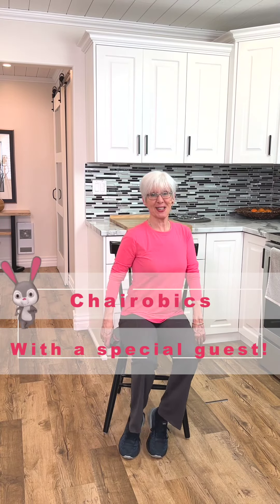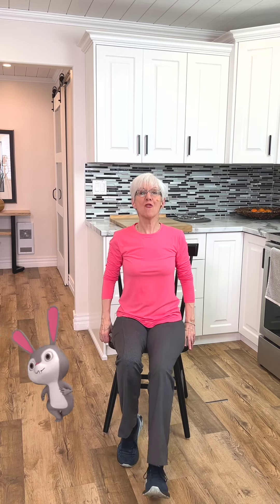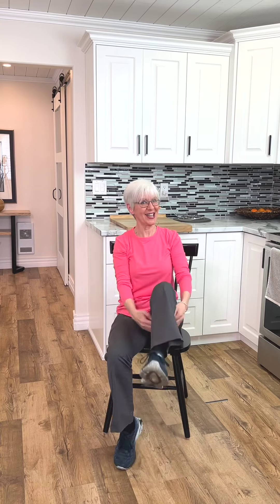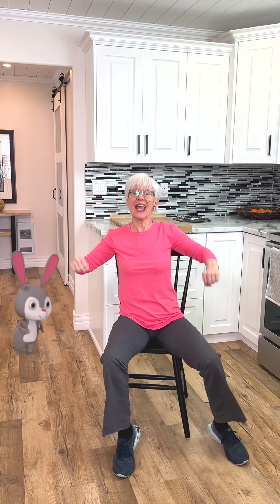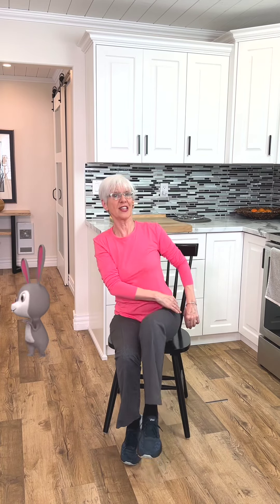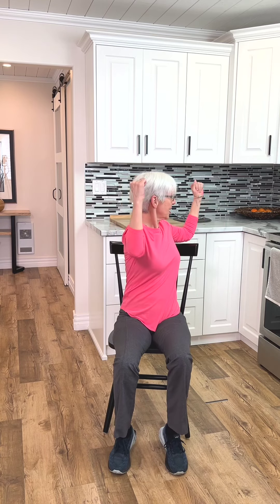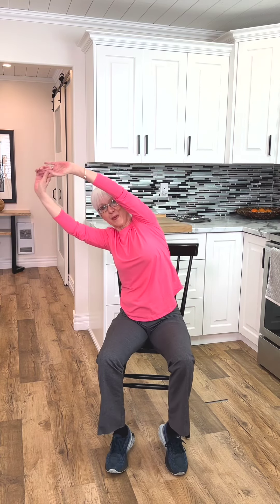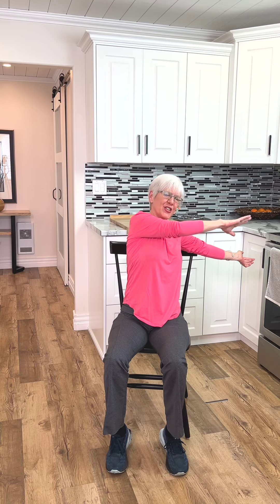Chairobics is chair workout cardio. It’s Easter and we have a guest.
Here is a great chair cardio workout. You can really get your heart rate up with this one. Give it a try. This was filmed on Easter Sunday and we had a special guest. He’s a bit annoying and definitely a show off. He showed up. Have fun.